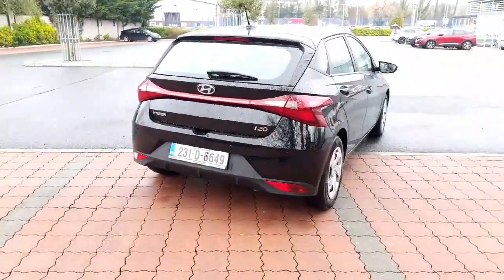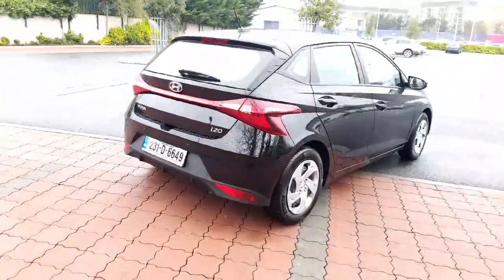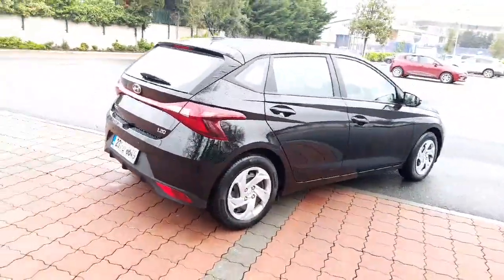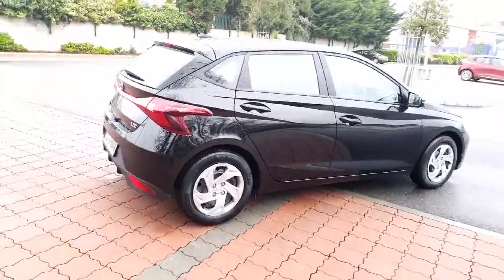231D6649 - 2023 Hyundai i20 Classic 5DR RefId: 468559